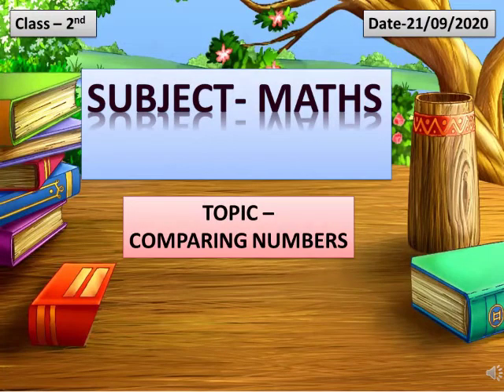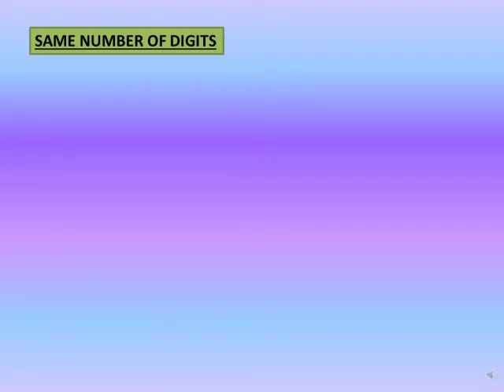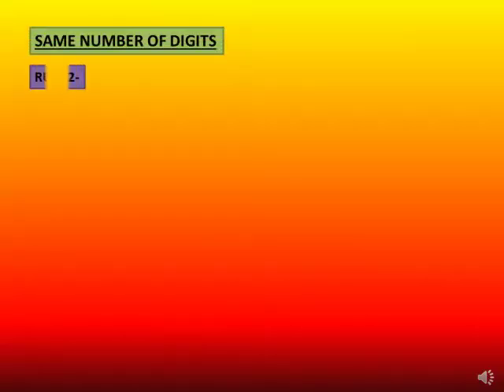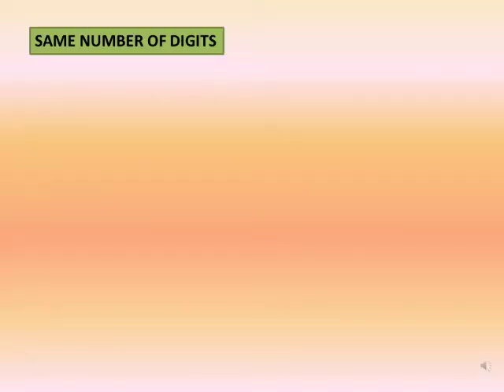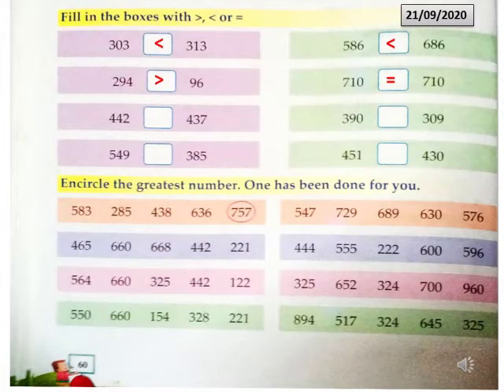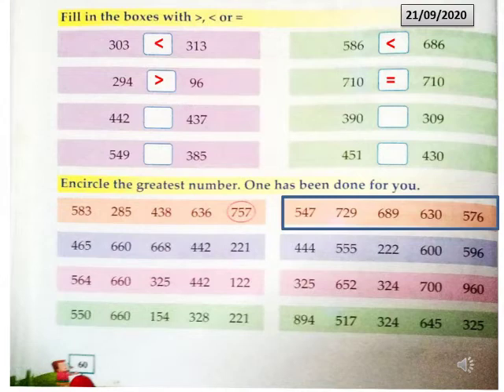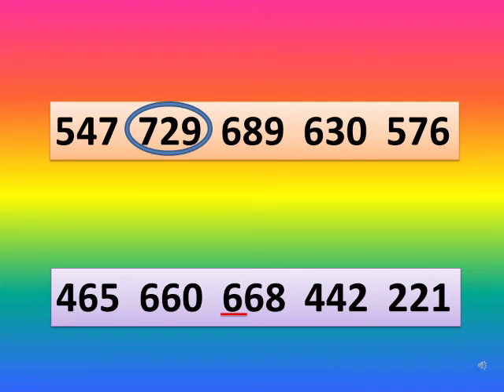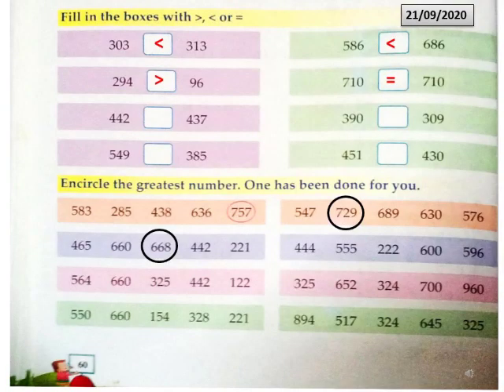Class-2|| MATHS|| Chapter-4- Numbers upto 1000|| Comparing Numbers